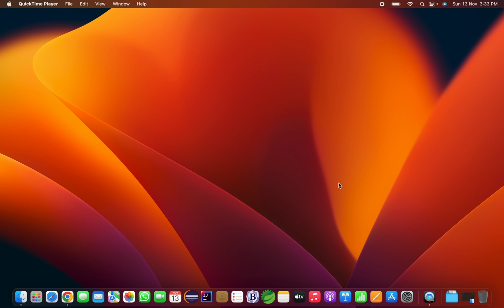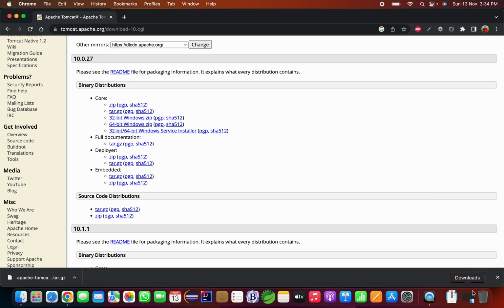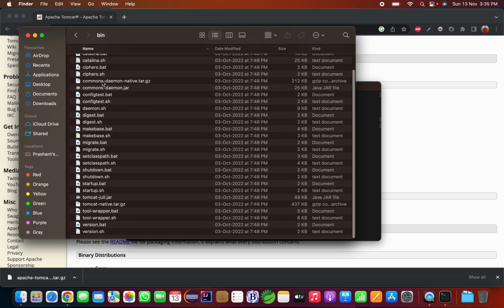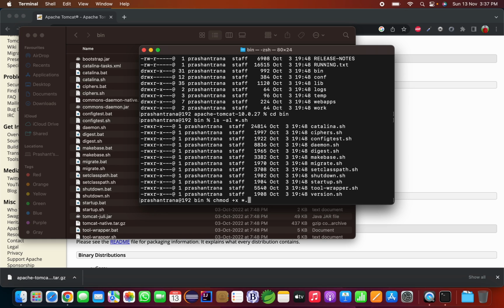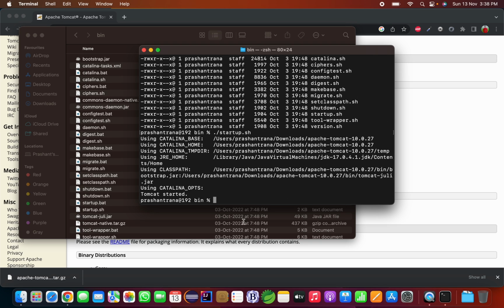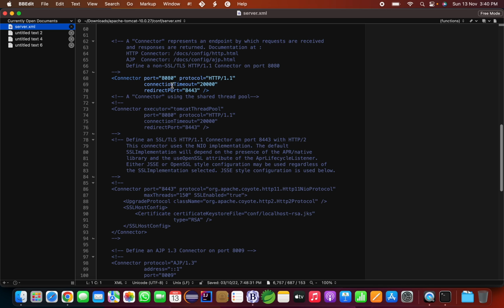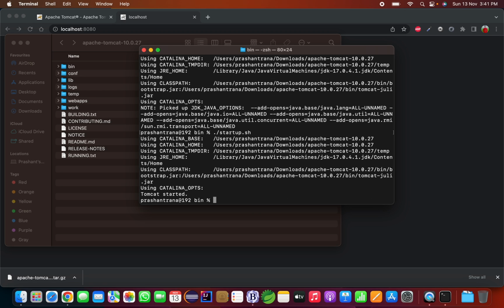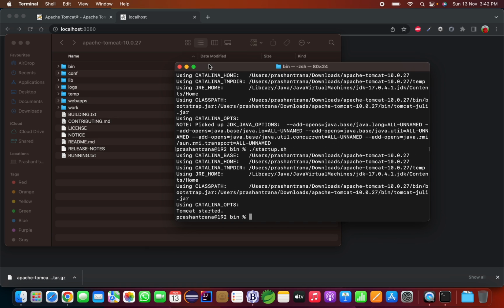How to Install Apache Tomcat on Mac OS M1/M2 2022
Apache Tomcat is a Servlet Container (Web Server that interacts with Servlets) Developed Under the Jakarta Project of Apache Software Foundation.
It Allows the Users to run Servlet and Java Server Pages that are based on the Web-Applications.

Installation Commands -
ls -al *.sh
Using this Command, it will list down the All .sh Files Present in the Bin Folder.

chmod +x *.sh
Using this Command, It will grant the Files Permissions to Execute.

Startup File -
Apache_Tomcat_Folder/bin/startup.sh

Stop Server File -
Apache_Tomcat_Folder/bin/shutdown.sh